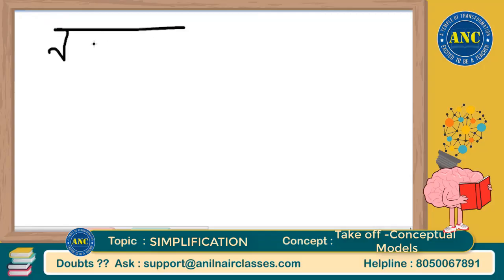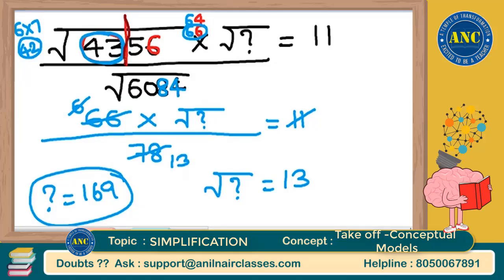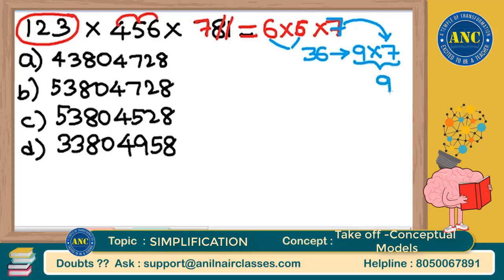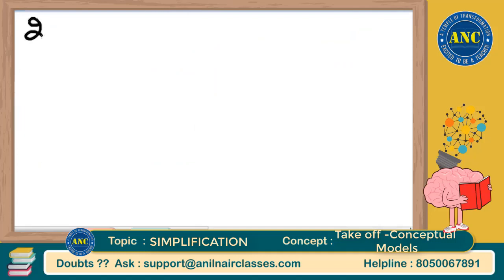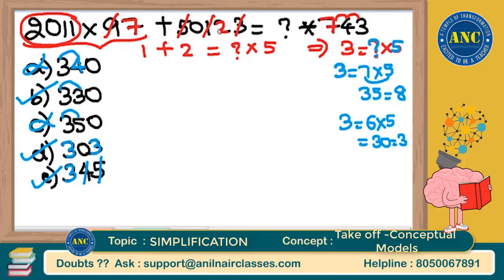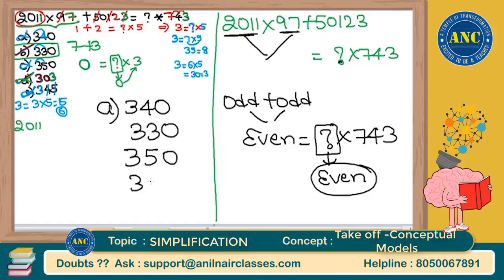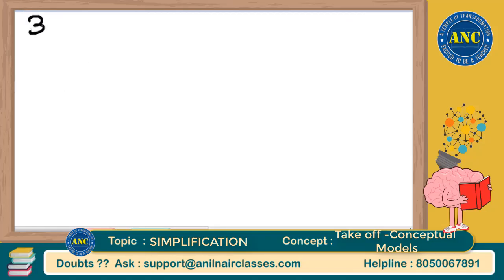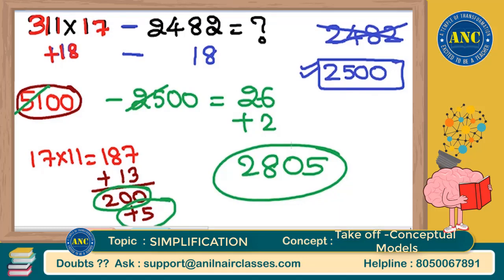Simplification | Session 18 | ANIL NAIR CLASSES | Concepts, Shortcuts and Problems